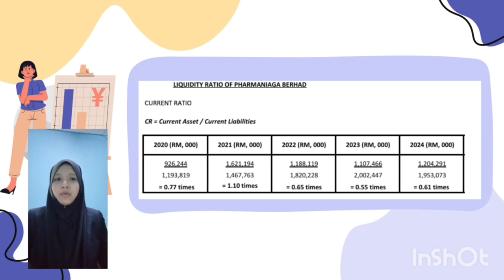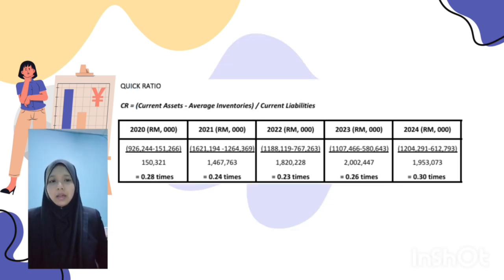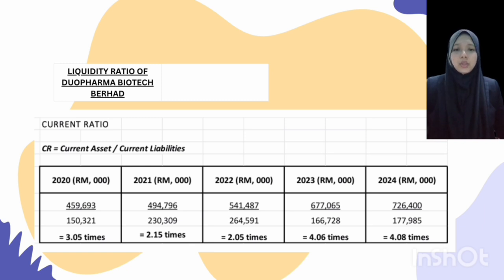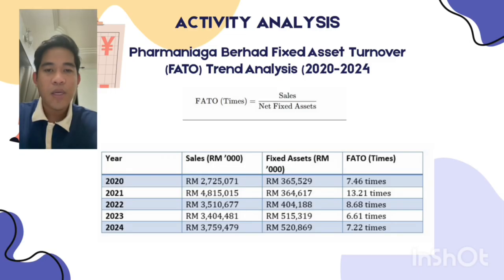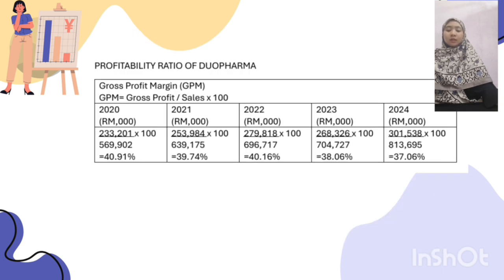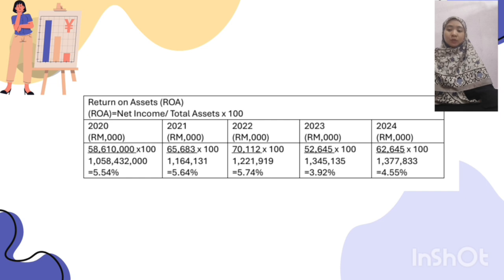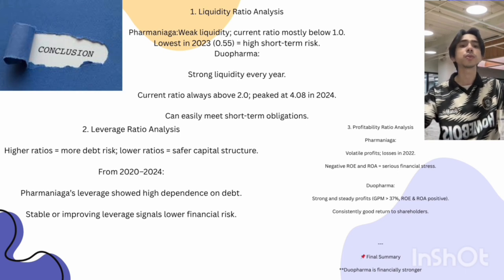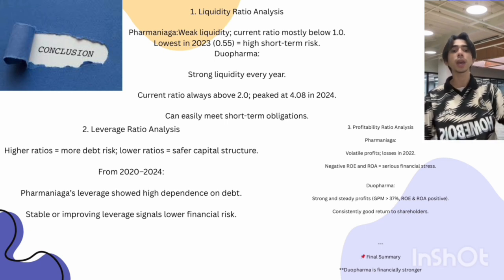Analysis of Corporate Financial Performances A Trend And Comparative Study